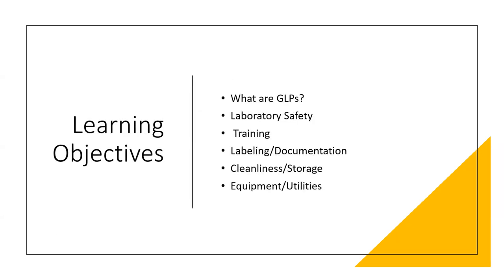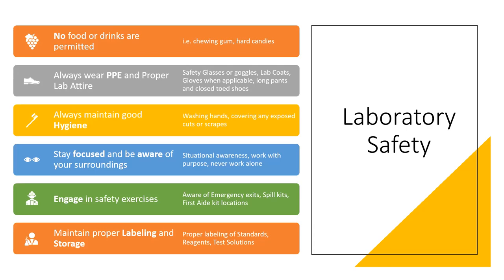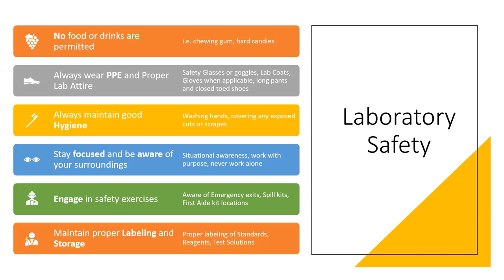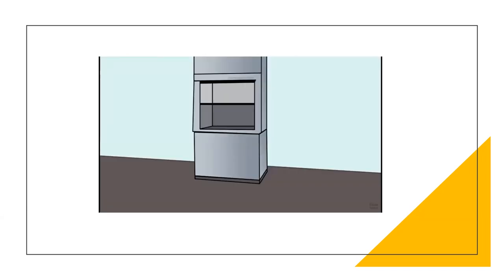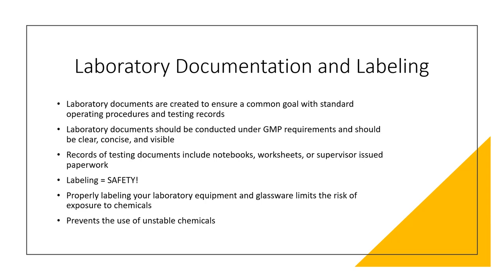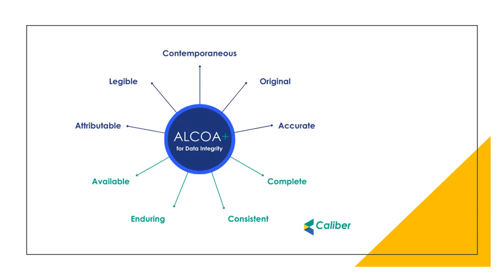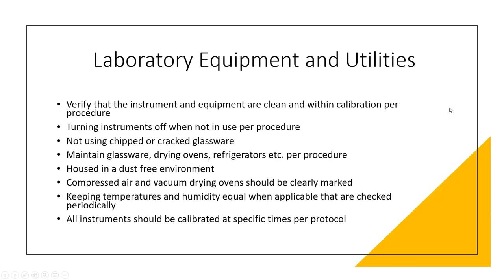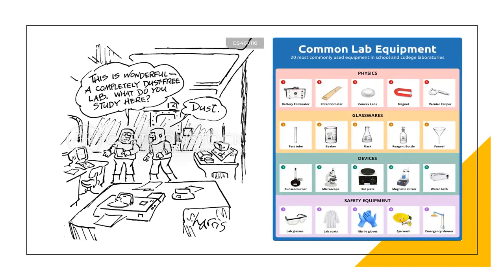P MD Module C Part 1 Lecture Video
This is the Module C Part 1 Recorded Lecture Video for Good Lab Practices by Rachel Barber.